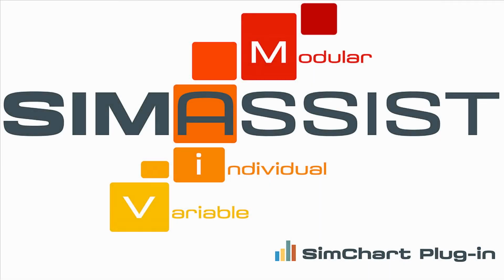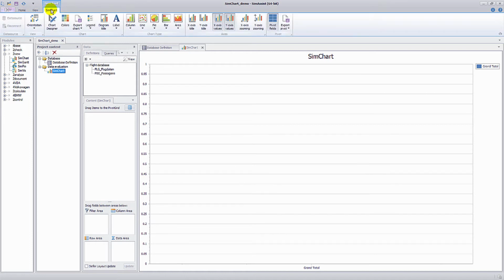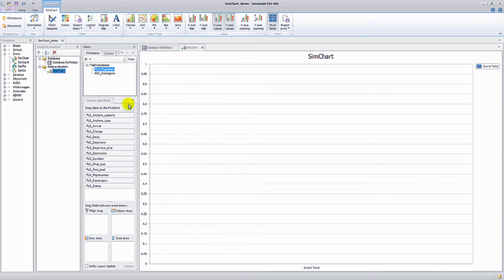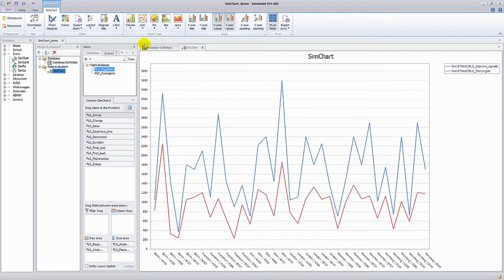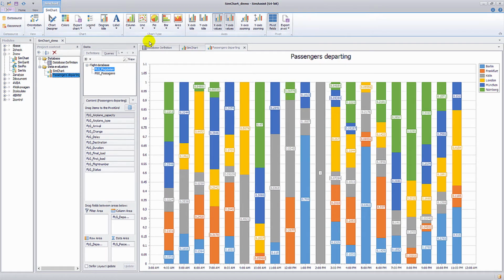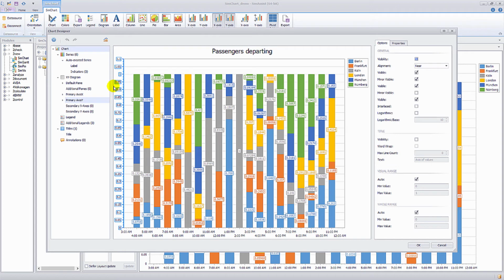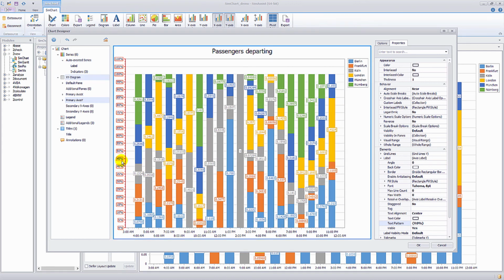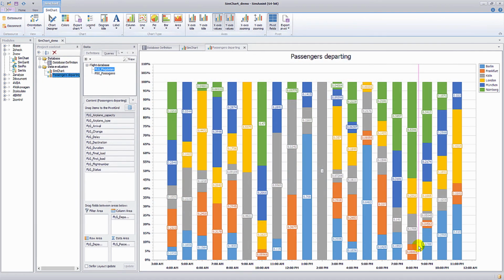SimAssist - SimChart plug-in - Demo Video (English)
Creating charts in SimAssist with the SimChart PlugIn.

SimAssist is a modular software for the simulation user with assistant functions for data management, analysis, visualization and documentation.